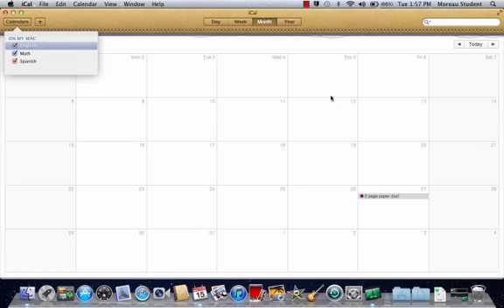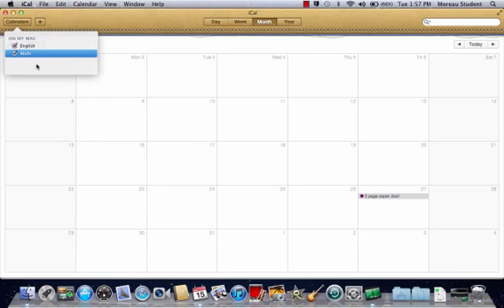How to use iCal